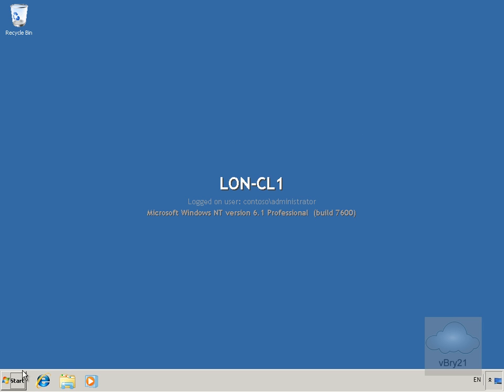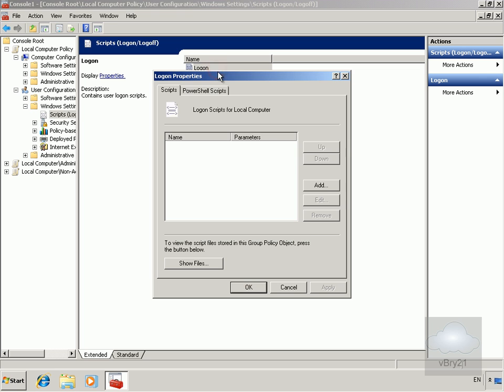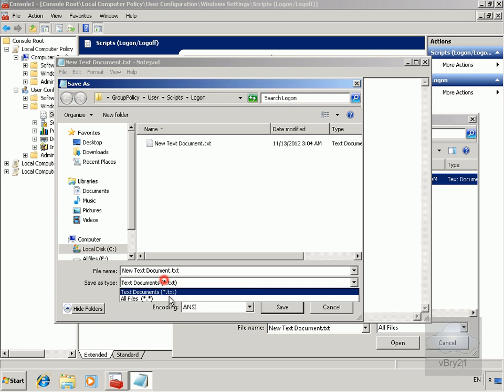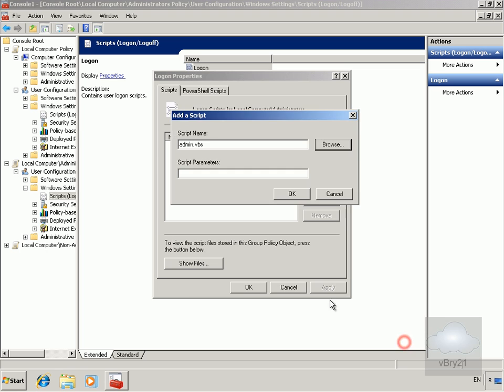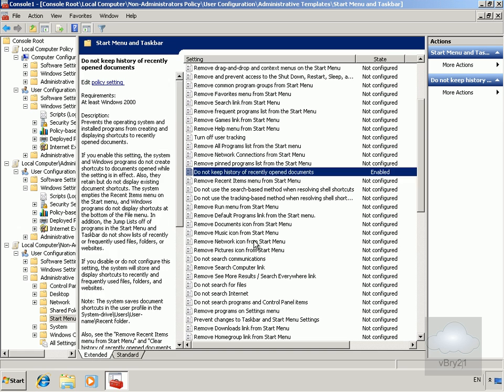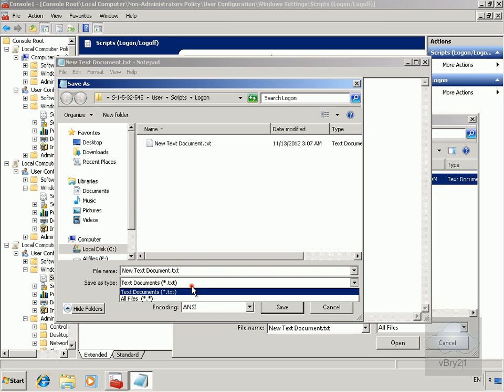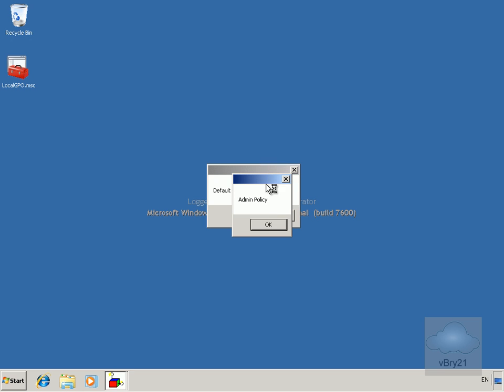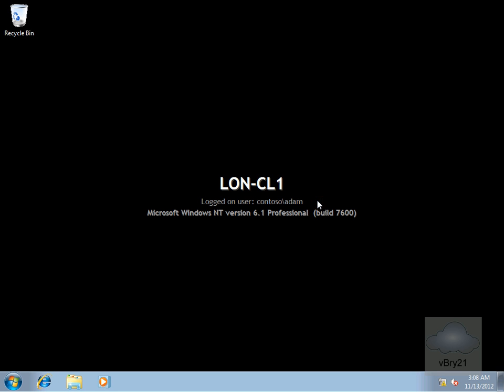6292 Demo19 CreatingMultipleLocalGPOs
This is a demo of configuring and testing Local GPO in Windows 7